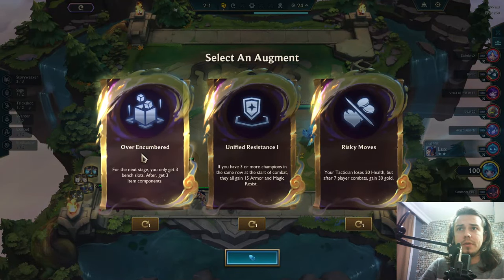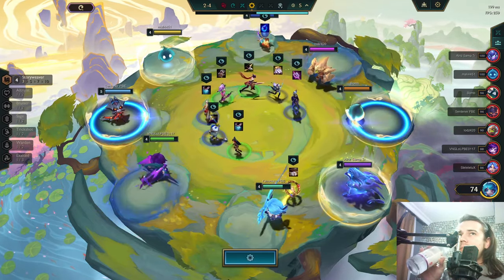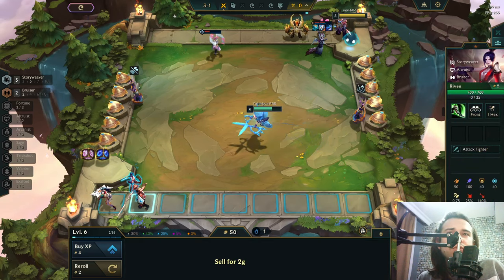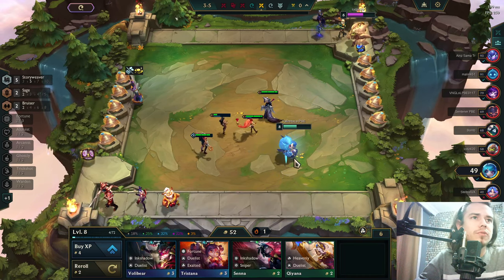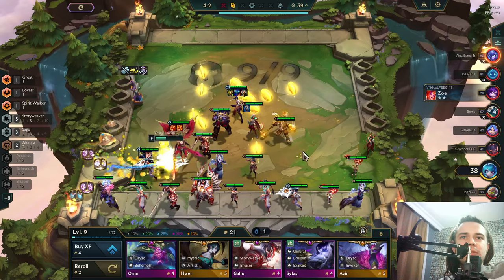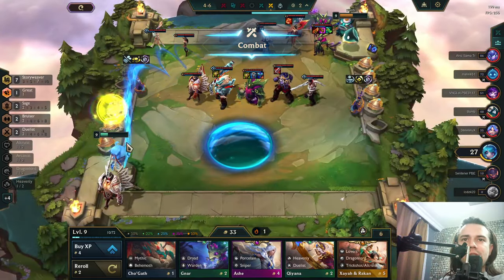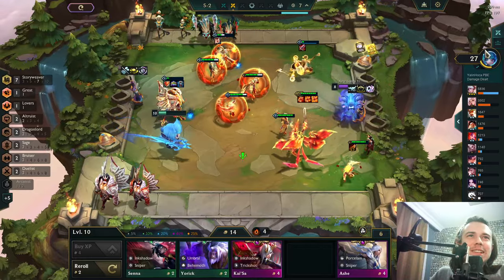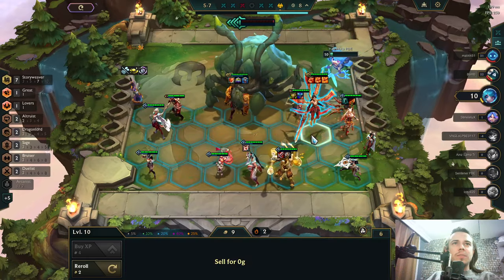I was the only one that is ABLE TO KILL Big Boss Crab Rave thanks to a 3 Star Galio. It was insane.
Enjoy the sometimes chill sometimes lunatic Yalin Hoca's Teamfight Tactics Set 11 or TFT SET 11 Inkborn Fables gameplay video series and livestreams. I am an English Teacher who has a great passion towards games especially, strategy ones. I'm working as a full time Teacher at the moment so I might look tired or dont wanting to speak or describe everything in detail during streams. However, I want to make something good out of this channel so I'm tryna keep the energy as high as possible (pharyngitis doesn't really help with that tho). So, lay down and enjoy TFT best comps and my long-waited master rank up journey in the process. I will be trying and testing out all the comps than spamming the hell out of them to climb up. We will discover the power of 3 star Mythic, Storyweaver Irelia, Porcelain Lissandra 3 Star, Inkshadow, 10 Fated, 10 Storyweaver, 10 Mythic, 8 Umbral, Fortune, Heavenly comp, 10 Mythic Hwei carry, Legendary Sett 5 Cost, Kindred 3 Star and 3 Star Gnar 7 Fortune, 5 Dragonlord, 8 Bruiser, 4 Reaper. And have fun trying to hit all amazing TFT combos. I'm reading every comment and giving harsh or kinder replies depending on my insanity levels of the day, so hit me up.